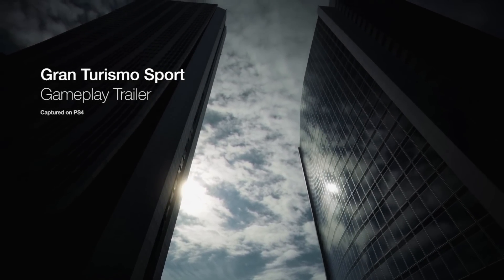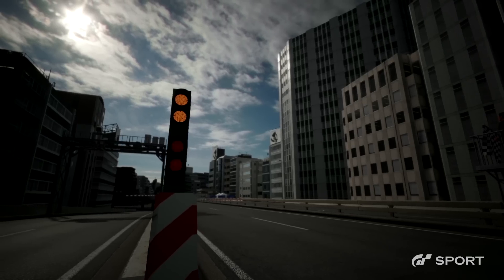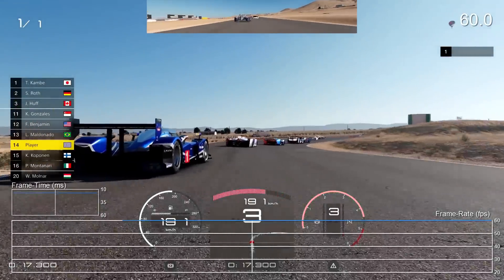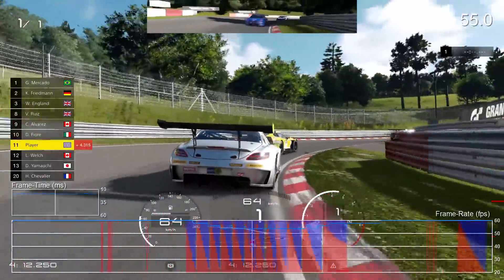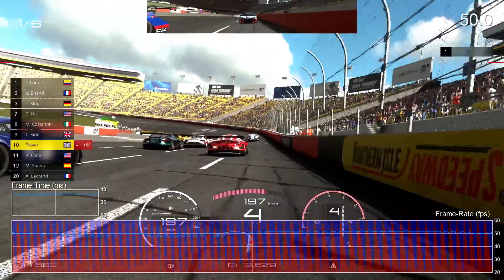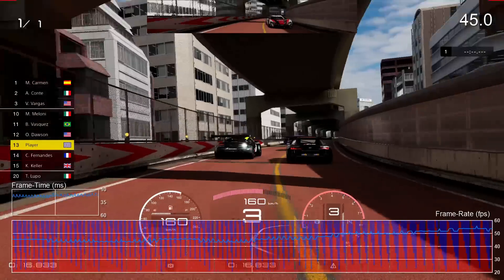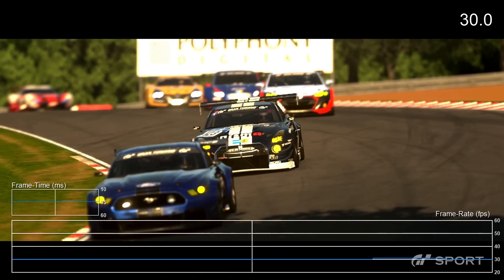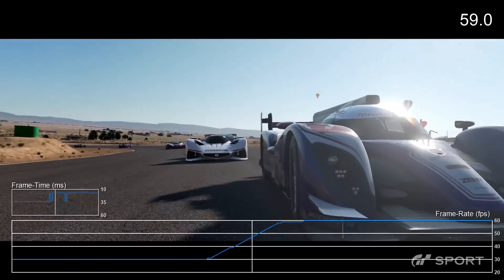Gran Turismo Sport PS4 E3 Gameplay Frame-Rate Test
An early look at GT Sport based on publisher-supplied media shows some impressive visual improvements on top of the older PS3 engine, but we hope to see a better lock on 60fps in the final code. Right now, the performance profile is very similar overall to GT6.